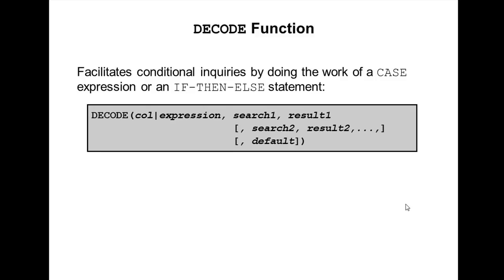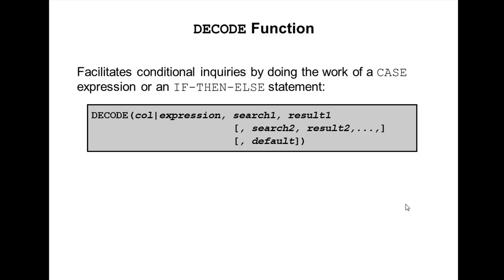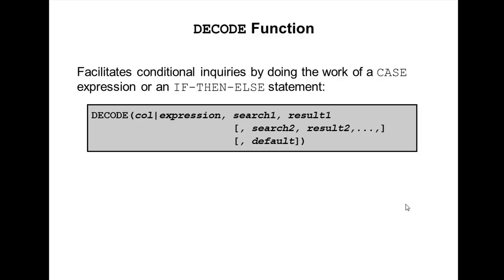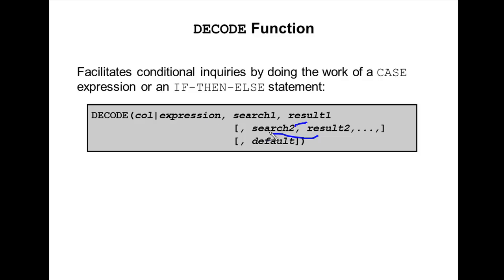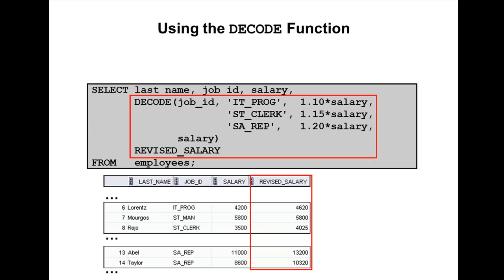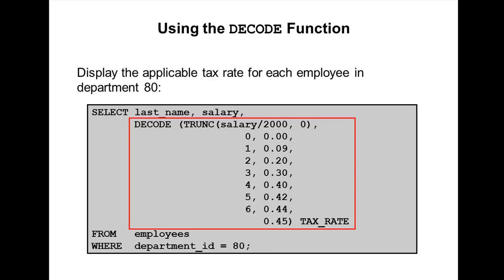Oracle SQL Video Tutorial 27 - DECODE function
Oracle SQL Video Tutorials 27 - DECODE function explained.In This Oracle SQL Tutorial for Beginners, I have explained basics of SQL.These examples work on Oracle 10g and Oracle 11g database. These helps youto understand Oracle Joins and helps beginners. Iam going to add more tutorials on Oracle DBA, Oracle RAC and Oracle PL/SQL.All Oracle sql tutorial with  examples are executed on Oracle 11g using Oracle SQL Developer.